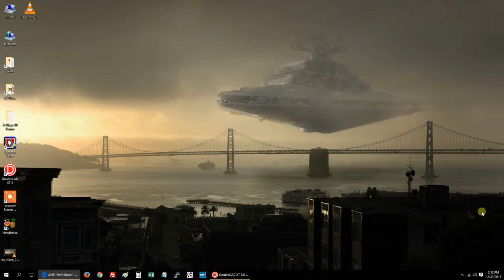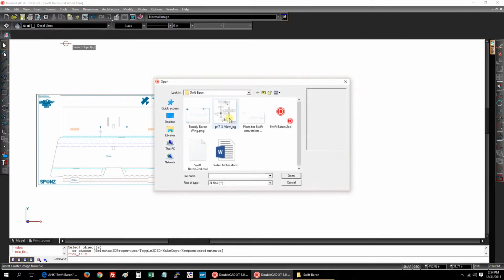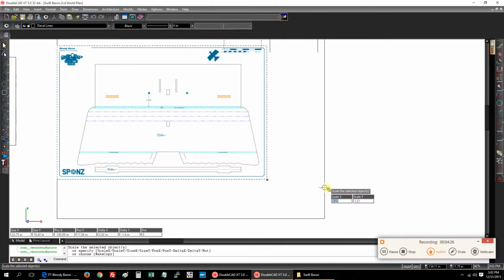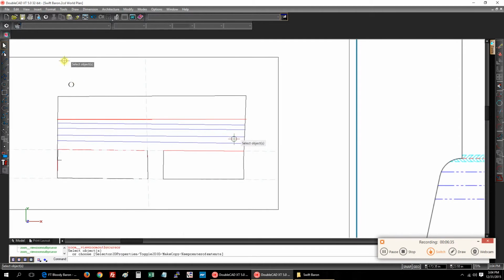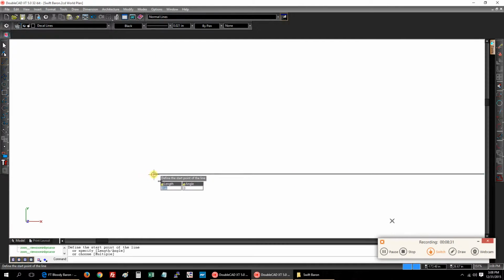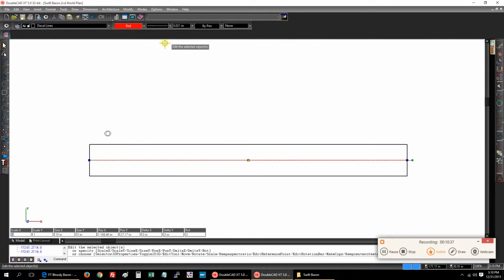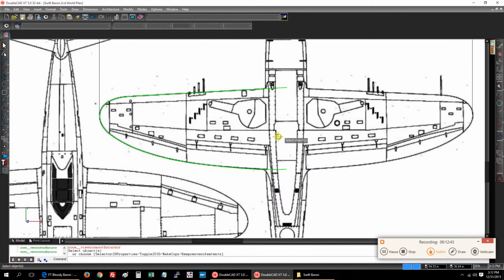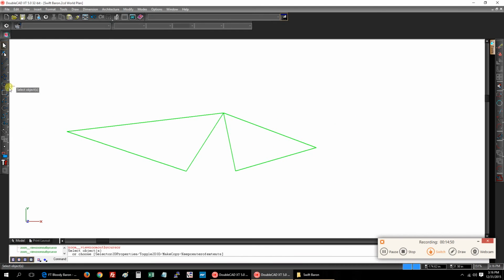Doublecad XT Quick Tips for Model Plane Design - 1